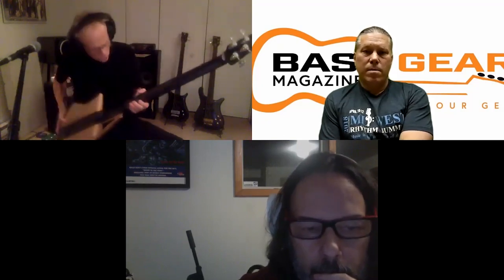Hansford Rowe talks about his signature Superlegga bass by Tao Guitars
Bass Gear Magazine's Freddy Villano and Tom Bowlus team up to take on Hansford Rowe and learn all about his new signature bass, the Superleggera, by Tao Guitars.